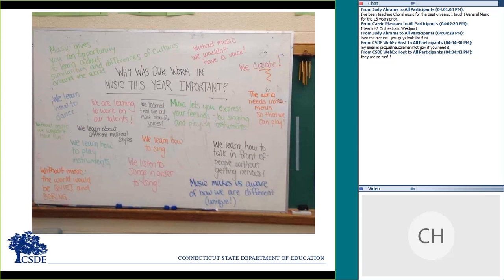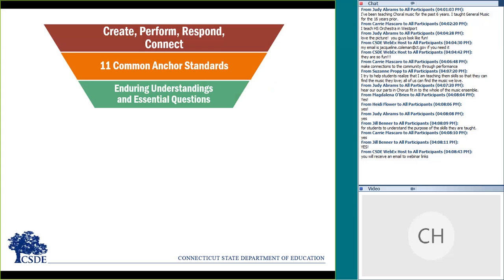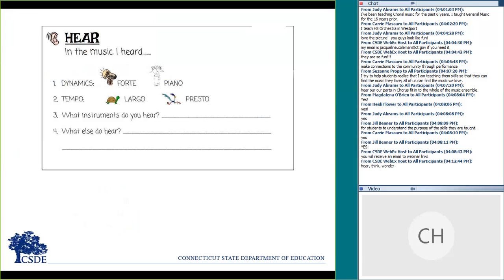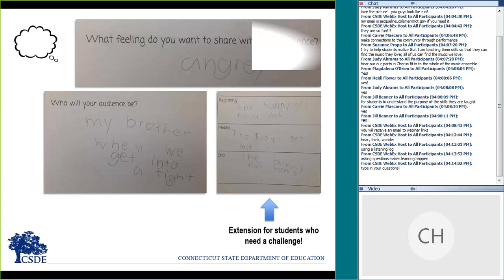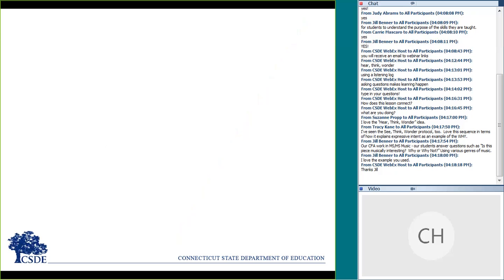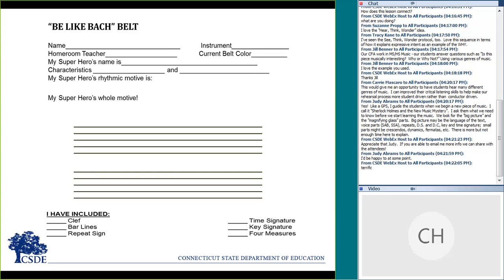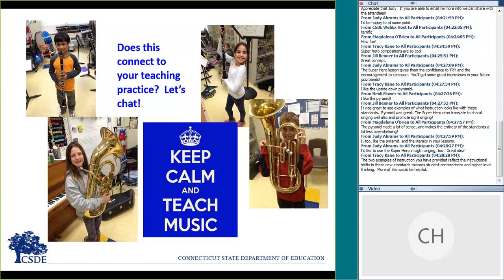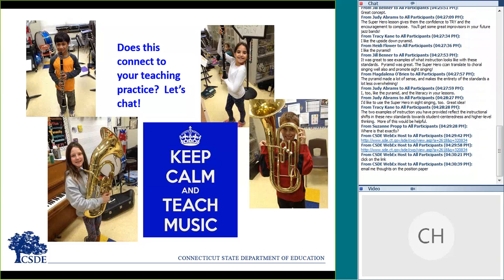NCAS in the Music Classroom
Join Music Teachers Caroline Golschneider and Margaret Fitzgerald as they take a closer look at the shifts in practice that NCAS will bring to the music classroom.